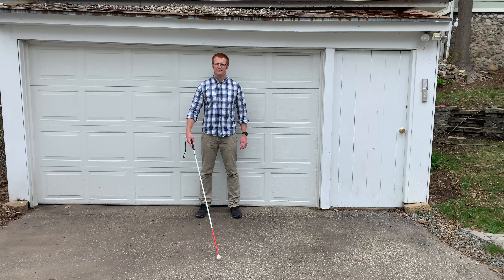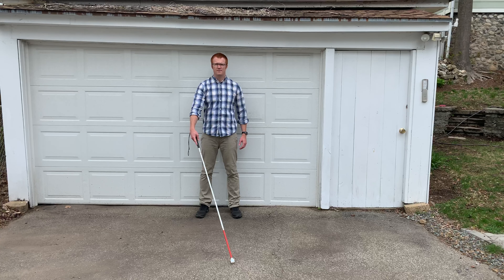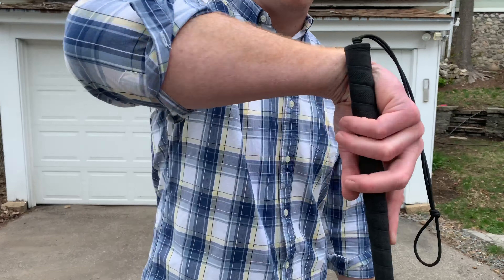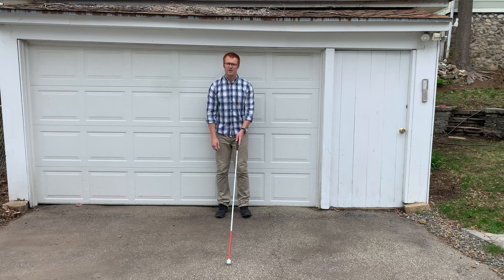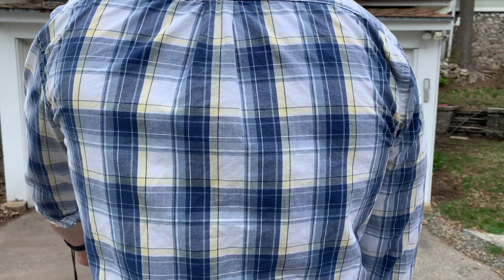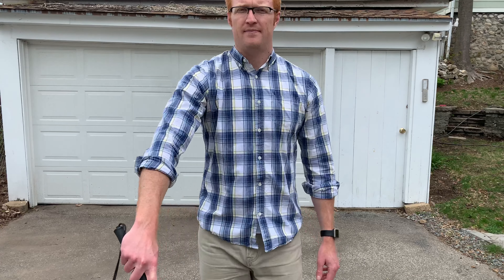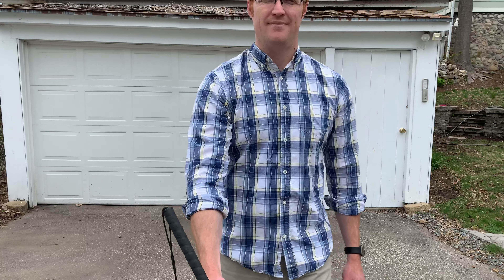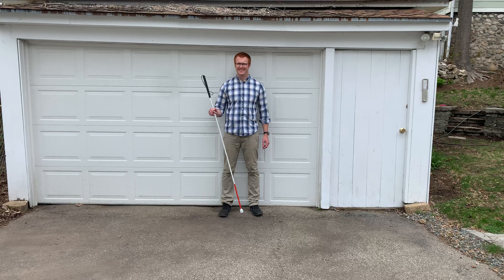How to Use a White Cane - Diagonal Cane Technique - Blind and Visually Impaired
In this video, I demonstrate how to do the diagonal cane technique with a white cane. This is one of two basic white cane techniques for people who are blind or visually impaired.